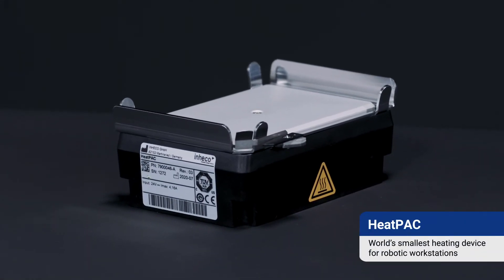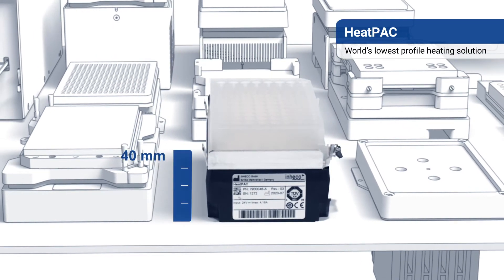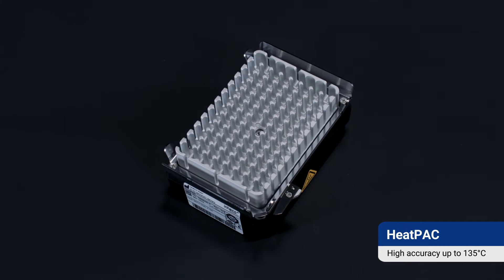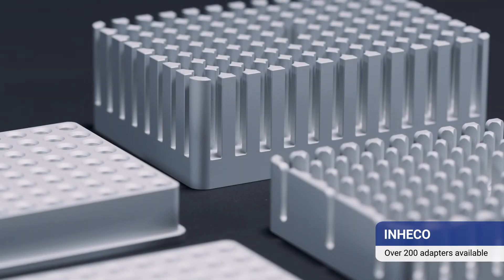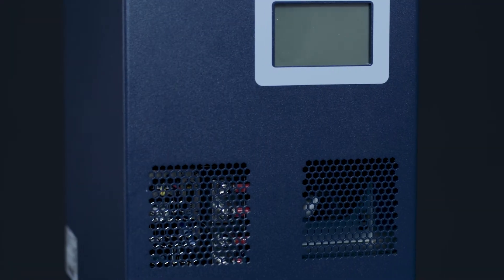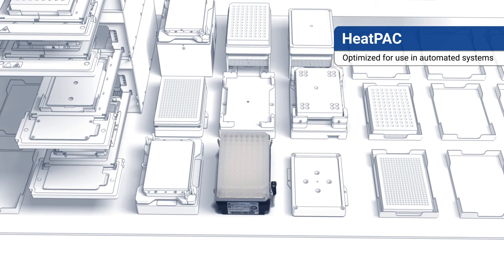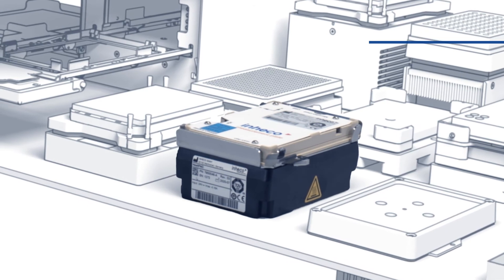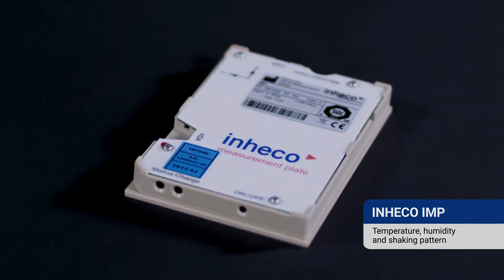Produktfilm | INHECO HeatPAC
Produkt-Präsentation für virtuelle Messe - mit Produktfilmen für das mittelständische Unternehmen INHECO unterstützt SPECTRAL den Zulieferer für Laborautomatisierungssysteme.

Bei den Dreharbeiten im hauseigenen Studio entstanden ästhetische Beauty-Shots  und Grenscreen-Aufnahmen, die mittels Motion-Tracking mit dynamischen 3D-Animationen kombiniert wurden.

In einer Serie von 6 Produktfilmen werden die Komponenten des führender Hersteller hochwertiger Heiz-, Kühl- und Schüttelbaugruppen, Inkubatoren und Thermocyclern für die Laborautomatisierung anschaulich erklärt.

SPECTRAL.motion

Die kreative Filmproduktion für Deinen Imagefilm, Erklärfilm, Produktfilm und Recruitingfilm in München.